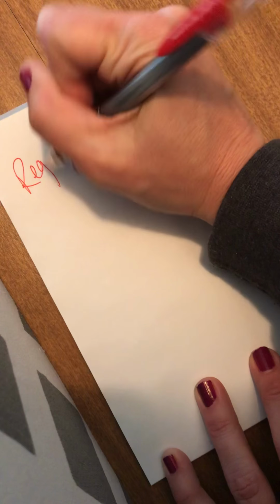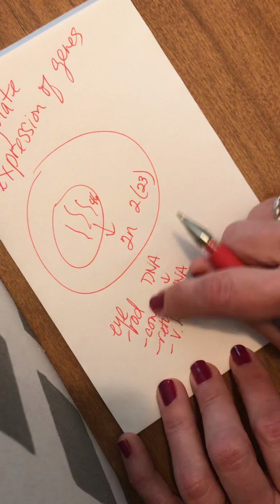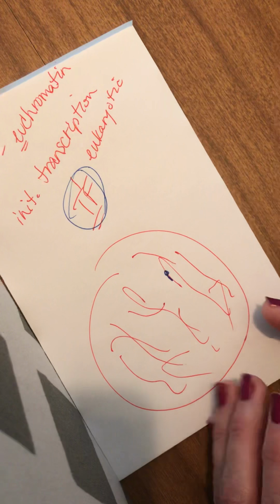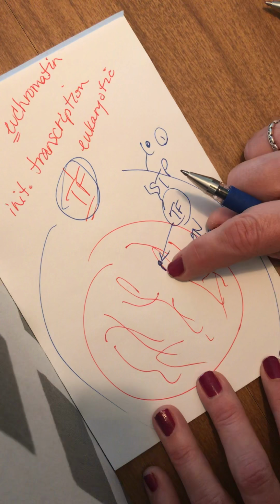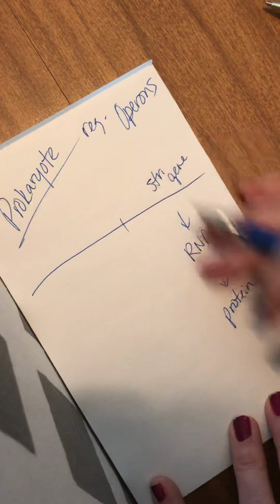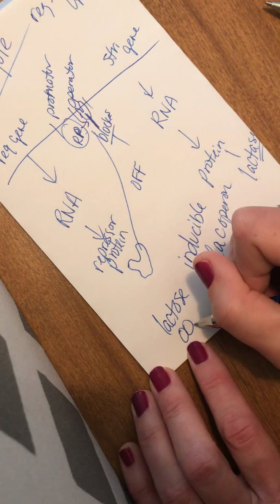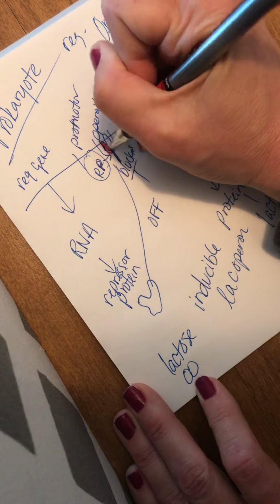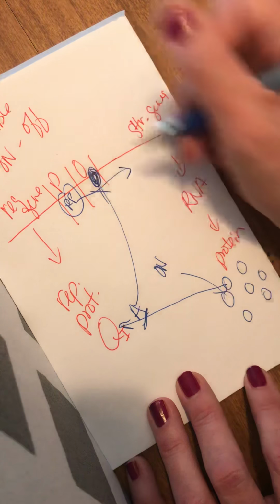AP Bio Review - regulation of gene expression